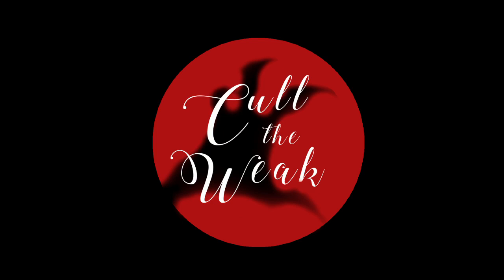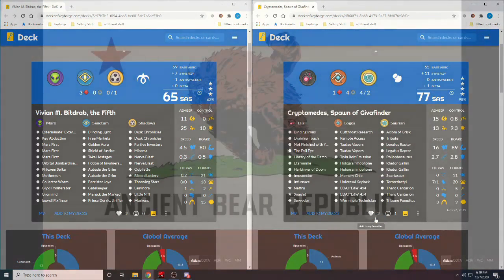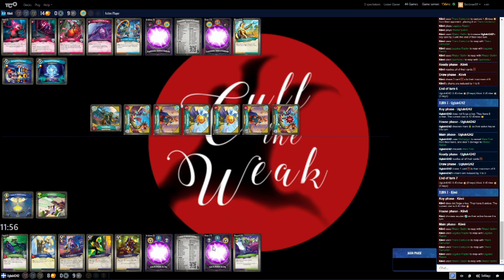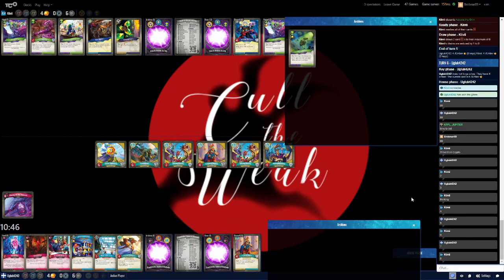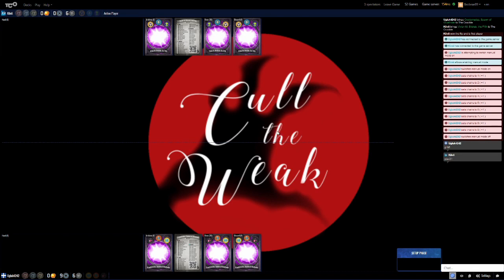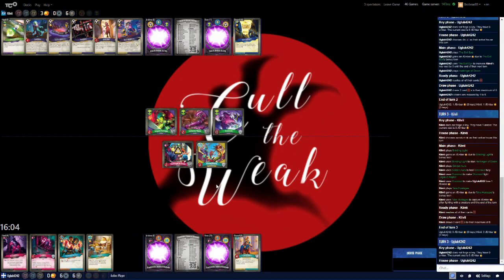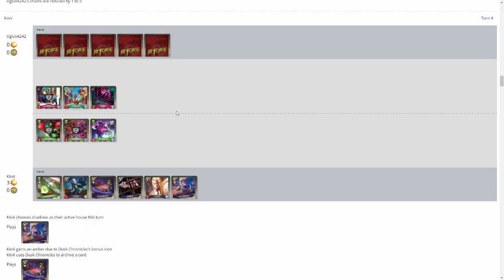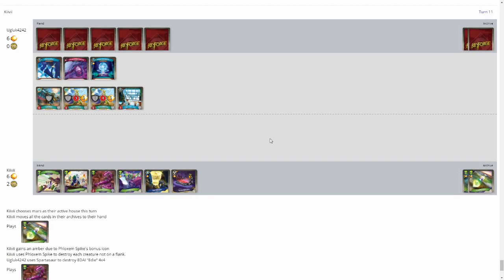Ugluk VS KiiVii in KFPL top four! Grommid play! Commentary by Cull the Weak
Here is the semifinal of the Eastern Bracket. Tune in on Sunday for the live finals on Twitch!